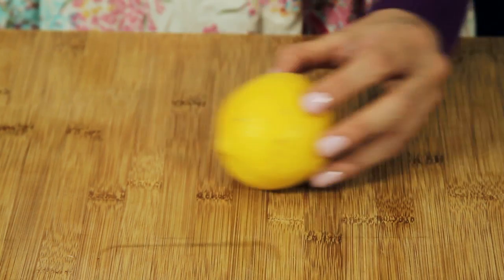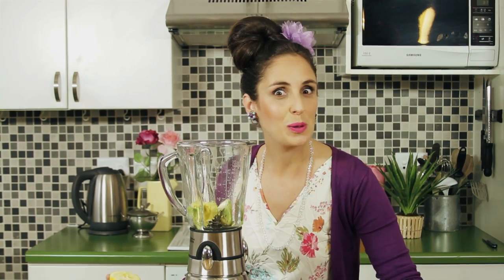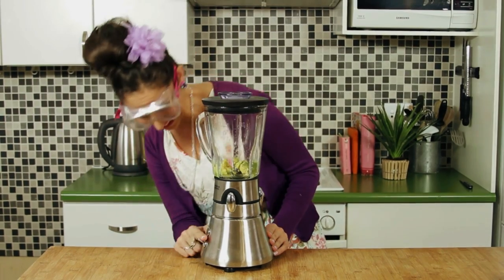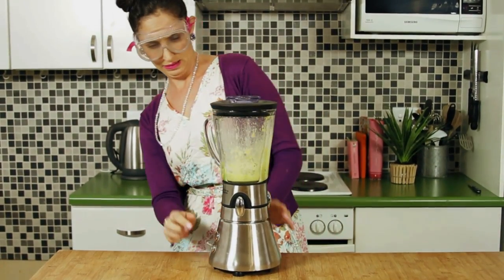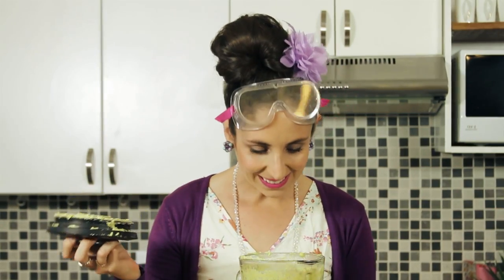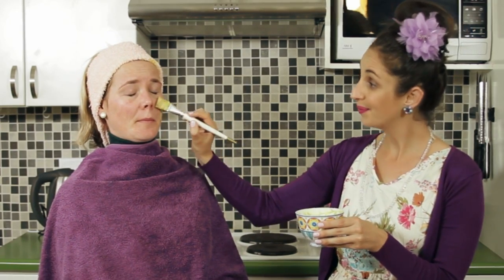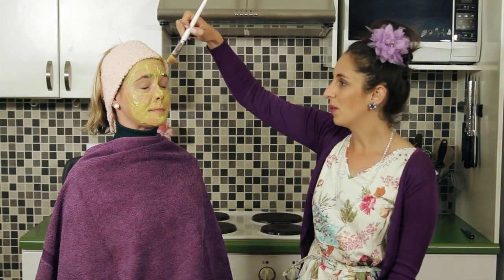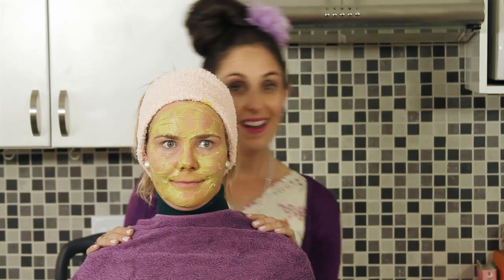How to Make an Avocado Facemask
A lot of people ask me, Suzelle, how come you have such beautiful skin? It is so radiant! That is why today's episode is how to make an avocado facemask!  Avocado is good for you skin because it is filled with nutrients and minerals. Tip: you can mash it with a fork if you don't have a blender. A Bitesized DIY Webseries.

DIY? Because anybody can.